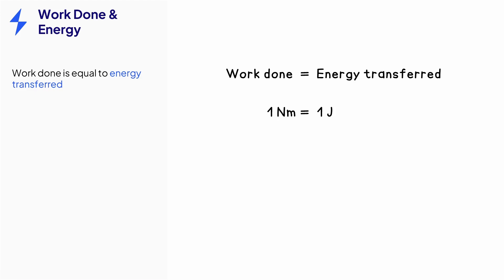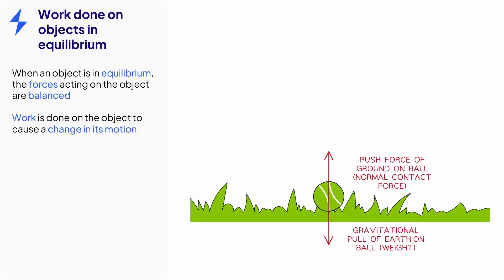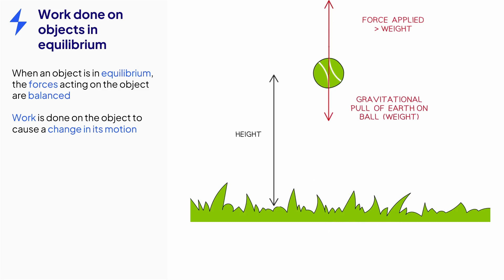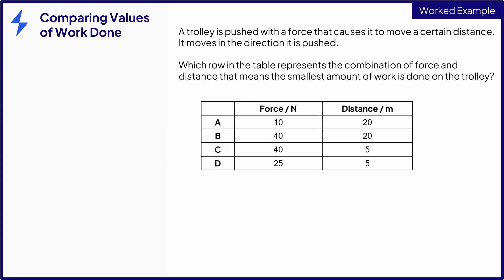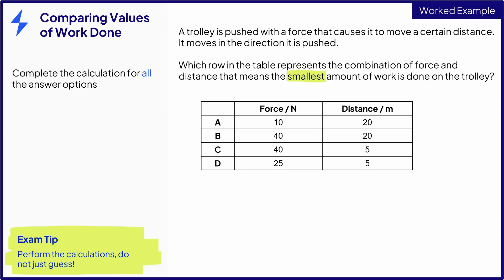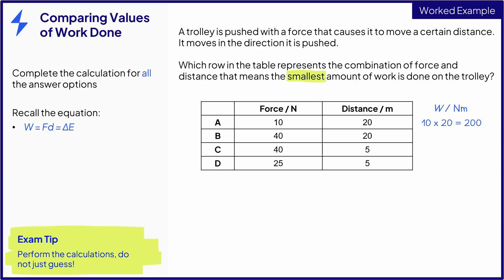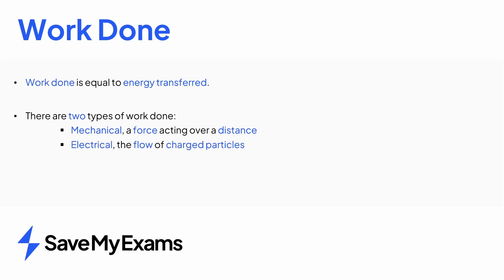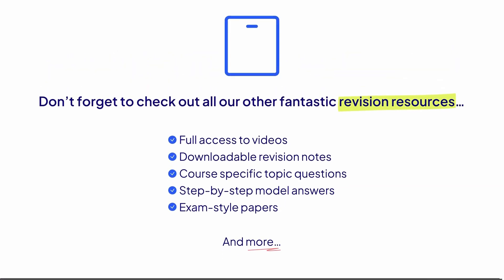Work Done (with Exam Predictions) - GCSE & IGCSE Physics Revision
This is (ALMOST) everything you need to know about the concept of Work Done for GCSE & IGCSE Physics revision.

Today we’re explaining everything you need to know about work done in physics with this handy revision video based on past papers - complete with exam predictions and useful equations you’ll NEED to know. Whether you're preparing for your GCSE or IGCSE exams, this video explains in basic terms the relationship between work done, energy, and force complete with world examples based on past papers.

What You'll Learn about Work Done in Physics:
✅ Understand what work done really means in a physical context.
✅ Understand the units of work done and how it equates to energy transferred.
✅ Explore the two main types of work: mechanical and electrical, and how energy is transferred in each.

Top Facts to Remember:
🧠 Work Done Formula: Work done (W) is calculated as Force (F) multiplied by Distance (d) moved in the force's direction, W = F x d.
🧠 Energy Equivalence: 1 Newton-meter (Nm) is equivalent to one Joule (J) of energy.
🧠 Types of Work: Mechanical work involves forces moving objects over distances, and electrical work involves energy transferred by moving charges.
🧠 Work done = Energy transferred: 1Nm = 1J

Worked Examples in This Video:
🔹 Analysing mechanical work done on a trolley: We’ll show you how to calculate and compare work done for different force and distance scenarios.
🔹 Practical application: We’ll explain how to use the work done concept to solve typical exam questions with equations you’ll likely need, plus exam tips that students often get WRONG.

After Watching This Video, You Will Be Able To:
✅ Apply the concept of work done to various physical scenarios involving both mechanical and electrical energy transfers.
✅ Accurately calculate the work done in different contexts using the provided formula.
✅ Tackle exam questions with confidence, understanding how to link the concepts of force, distance, and energy.

Example Exam Question:
We break down a question where a trolley is pushed a certain distance by a force, explaining how to determine the amount of work done and link it to energy concepts. This worked example is based on GCSE & IGCSE past papers, so make sure you learn it!

Chapters:

0:00 What you’ll learn
0:04 Work Done & Energy Explained
0:31 Exam tip #1 - Work done could be the missing variable in exam questions
0:37 Two types of work done: Mechanical and electrical
0:55 Work done on objects in equilibrium
1:38 Work Done & Force (Important Equation)
1:58 Example exam question #1 - Comparing Values of Work Done
3:34 Summary - Work Done & Exam Predictions